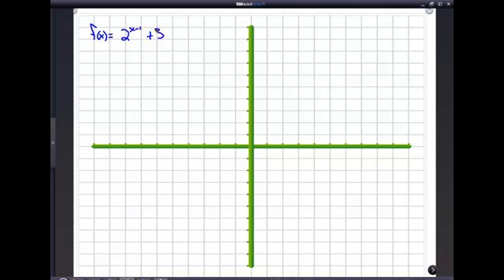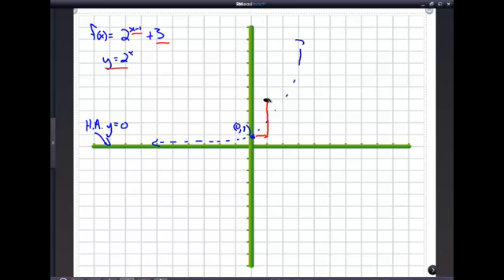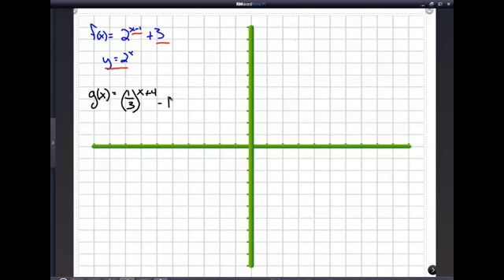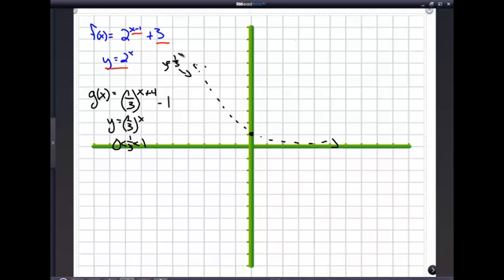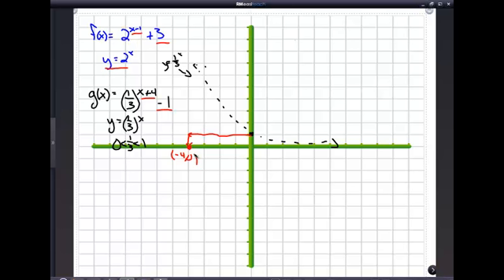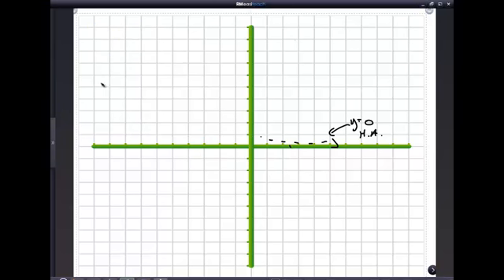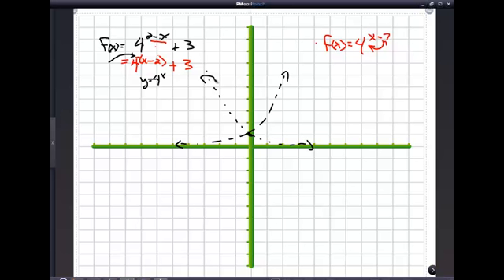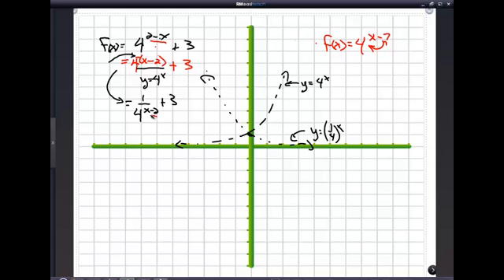Calculus Chapter 1.5 part 2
More Exponential Functions